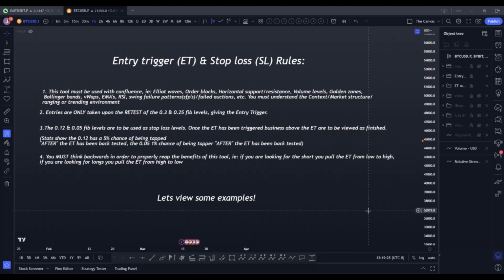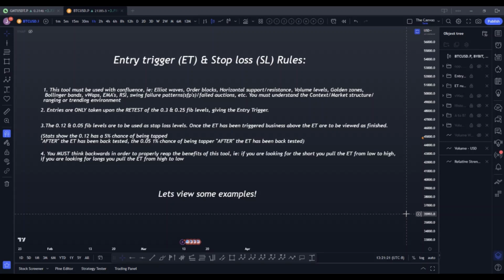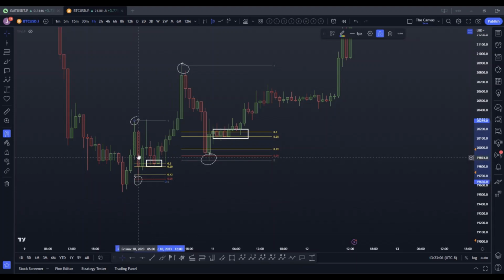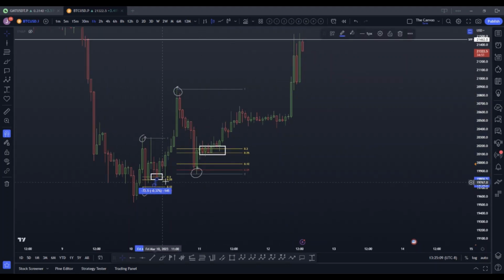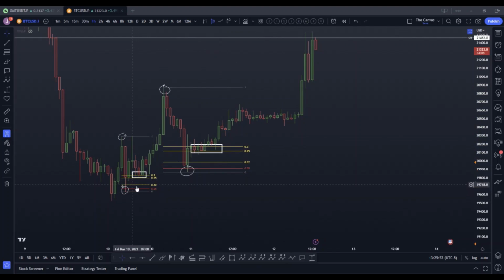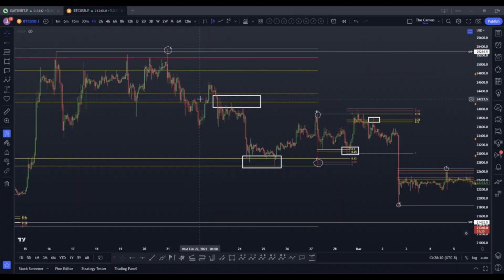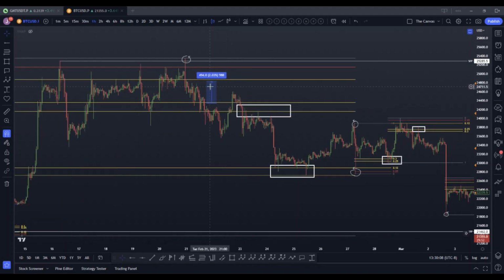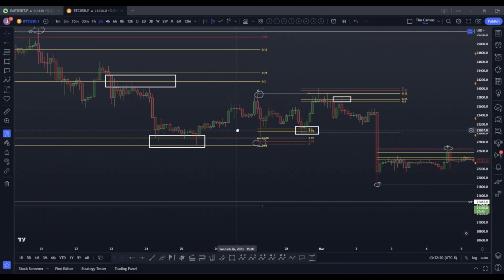MONEY MACHINE TRADING METHOD!!?? Pt.1 (ENTRY TRIGGER & STOP LOSS)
Whats up guys! Check out this tool I've created that can make trading SIMPLE & EASY. Step into the NeX level of trading, NOW! PEACE!